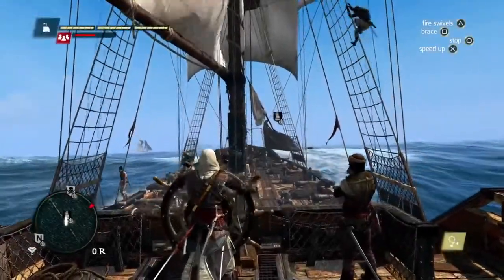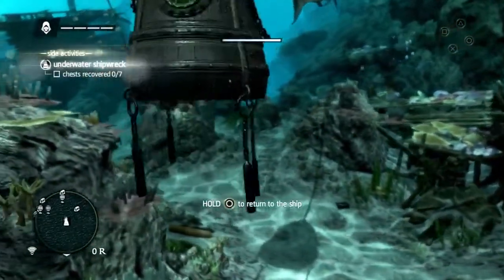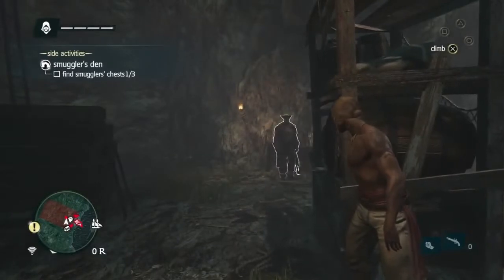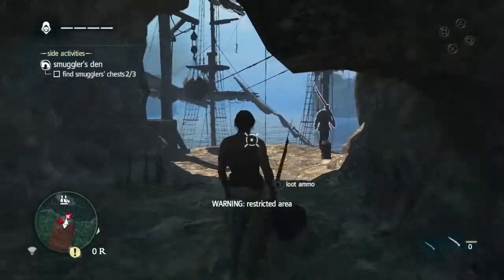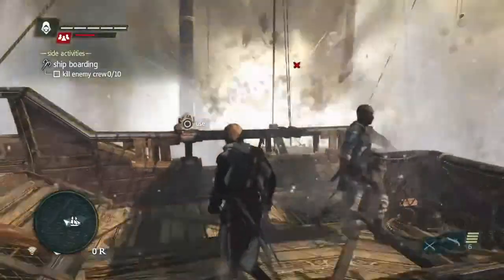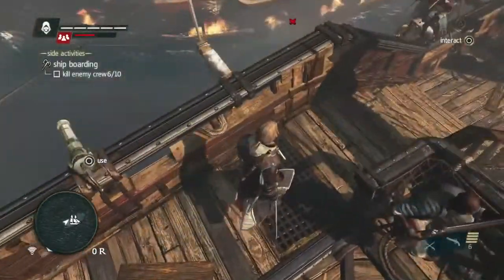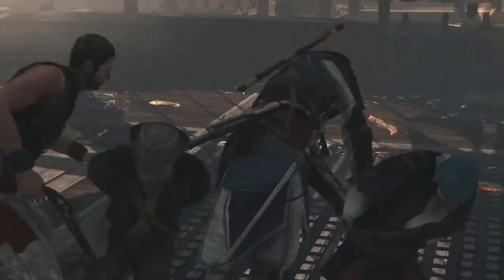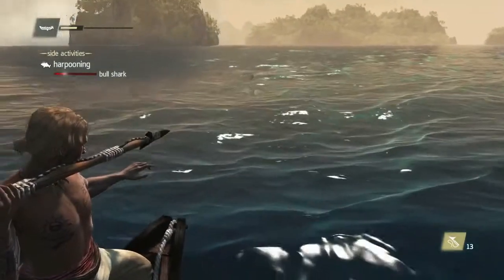ASSASSIN'S CREED 4 PS4 Shark Attack Gameplay Trailer